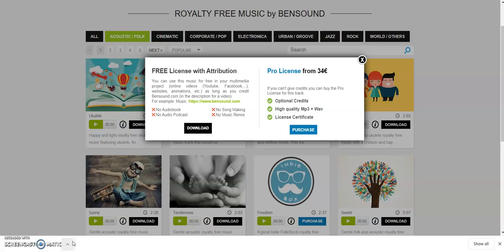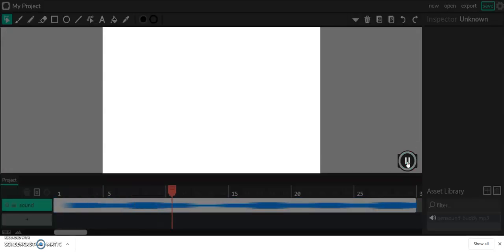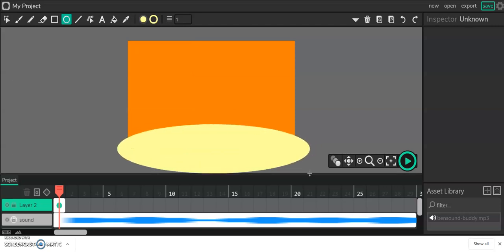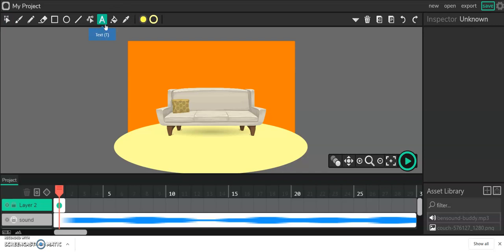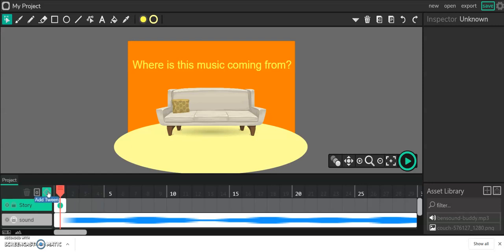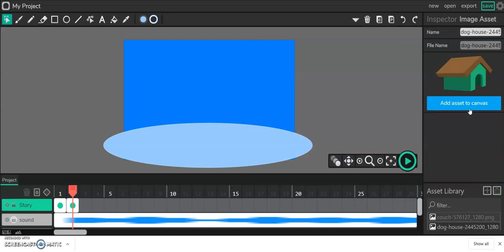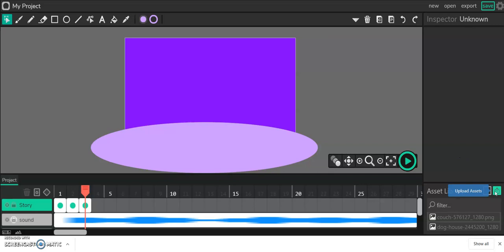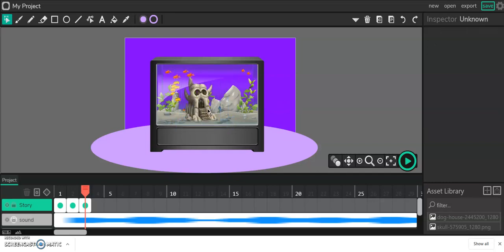2 Adding assets